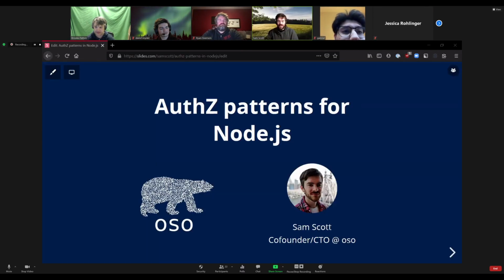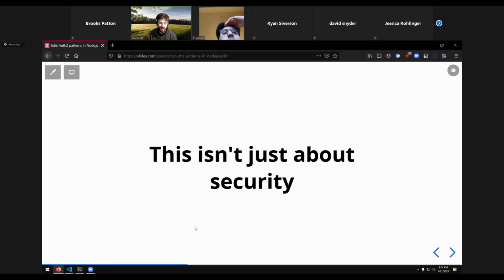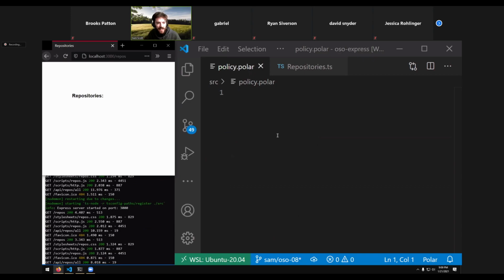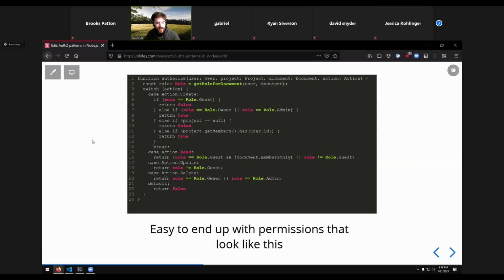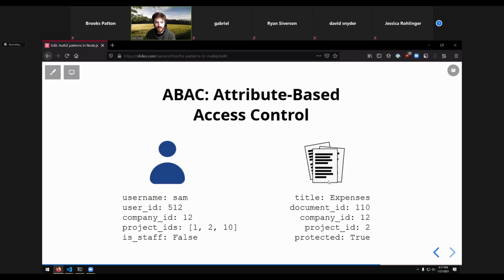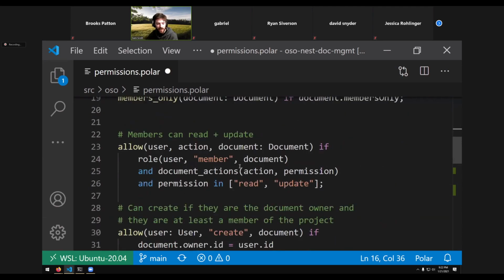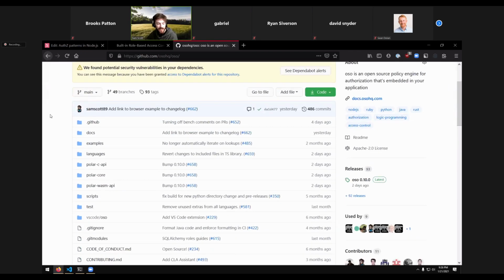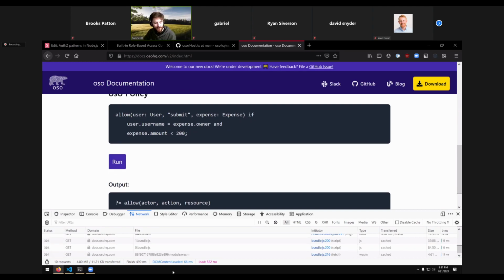Authorization patterns in Node Apps by Sam Scott- Denver Node.js Meetup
Talk:

In this talk, Sam will cover common access control patterns in Node apps, plus fast and secure ways to implement them in a sample B2B SaaS application.

Speaker

Sam Scott is the cofounder and CTO of oso, an open source policy engine for authorization. He’s earned a PhD in Cryptography, is an engineer by training, and can discuss anything from authorization and security patterns in Node, to trends in security policy-as-code and his contributions to TLS 1.3. -- Watch live